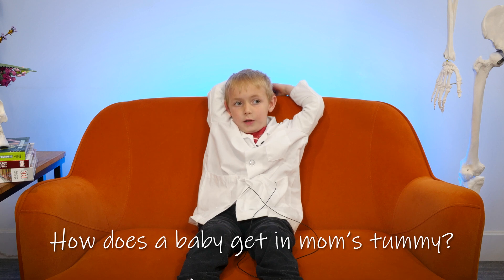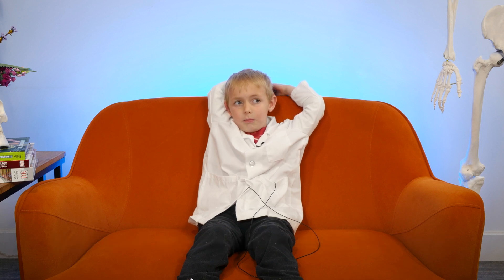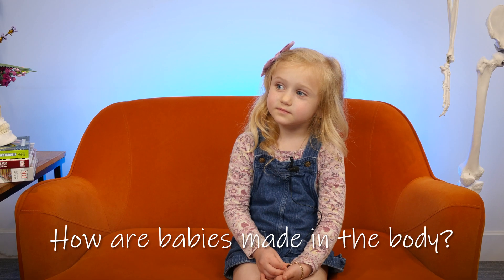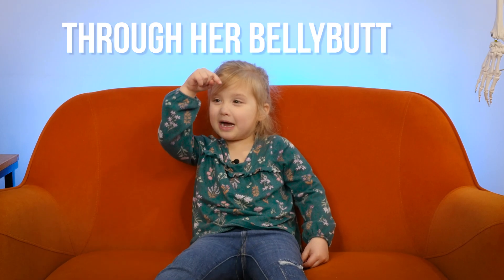I Should Not Have Asked Kids How Babies are Made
Kids say FUNNY things about How Babies Are Made.

Doctor Ben & Kids talk about babies, birth, and the birds and the bees.
How does a baby get in Mom's belly?
How are babies made?
How is a baby born?
What was it like being in the womb?
Tell me about when you were born?
How does the baby grow?
What is a fetus?
Why can't grandma's have babies?
What do babies do in a mother's belly?
How many months does it take for a baby to grow?

Dr. Ben and Orange MD kids love these educational science books!
The Fantastic Body Book ➡️
Human Body!

SOCIAL